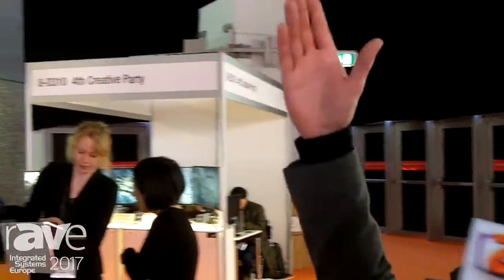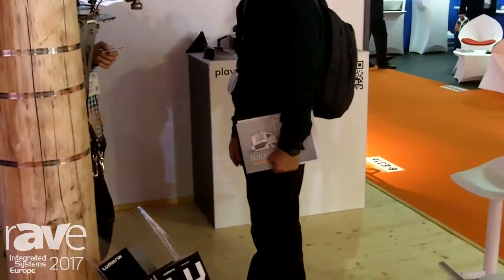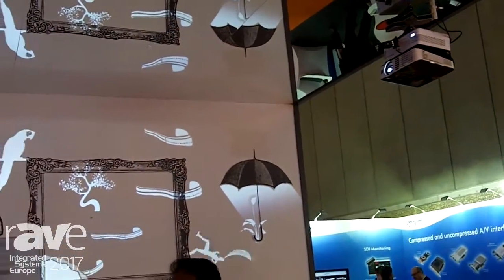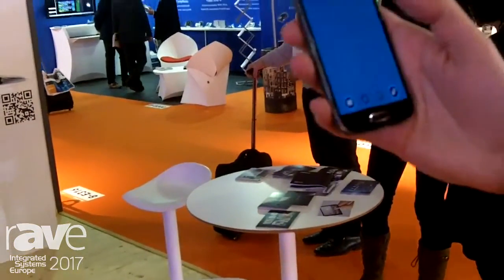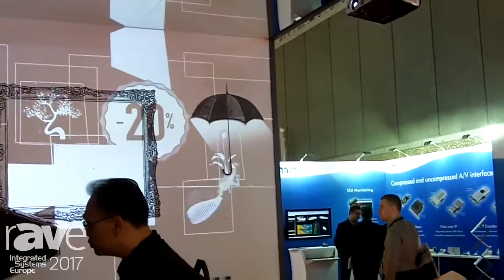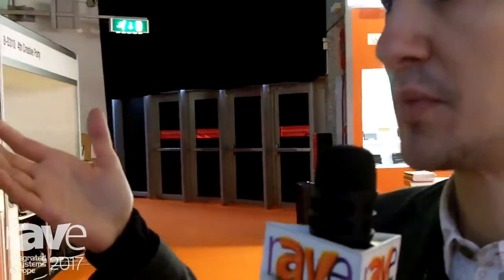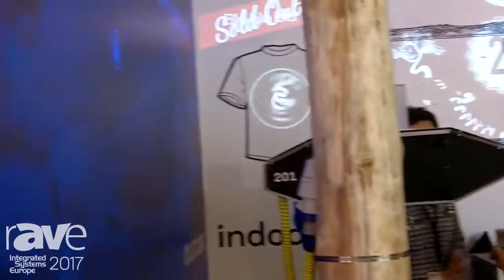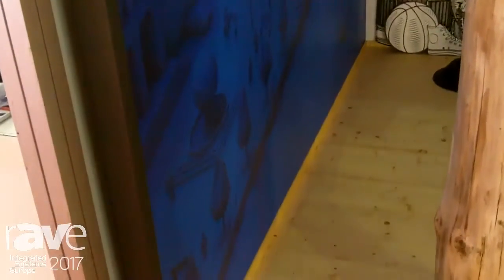ISE 2017: Lumitrix Shows Off Projection Mapping Software Controlled by Cloud-Based Client